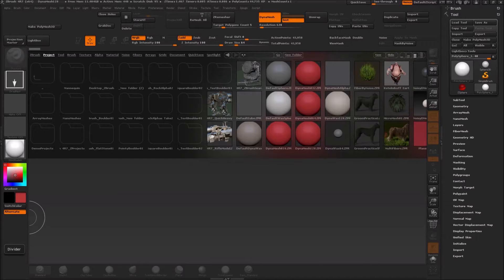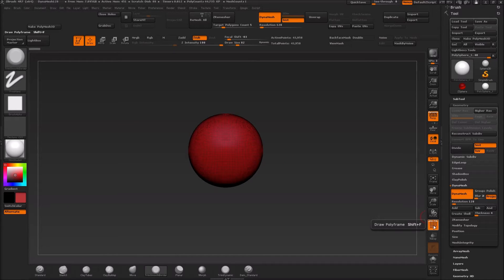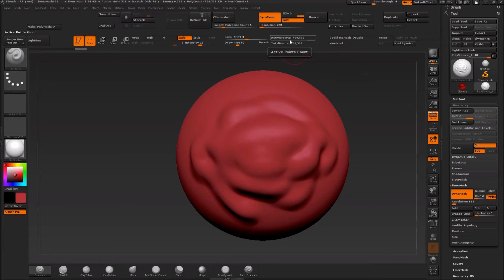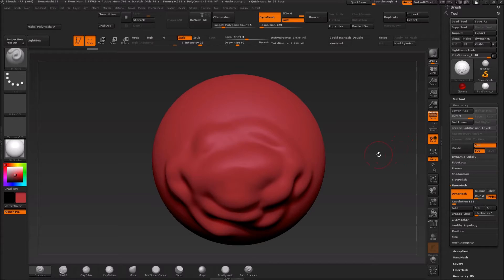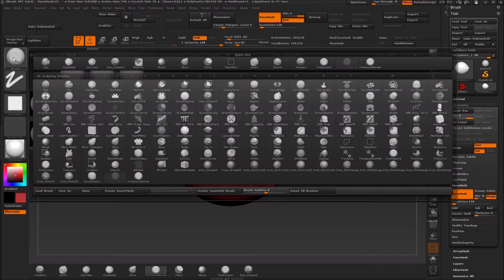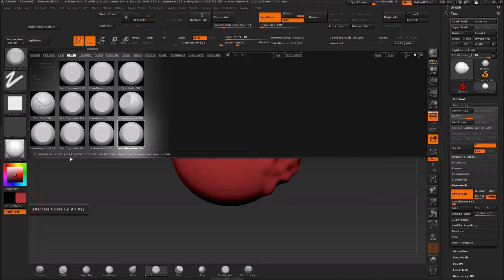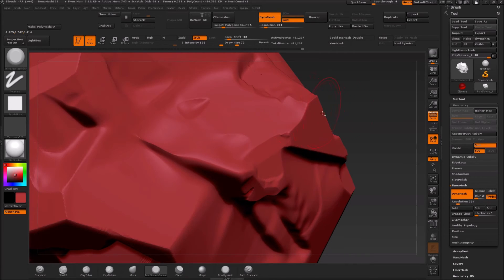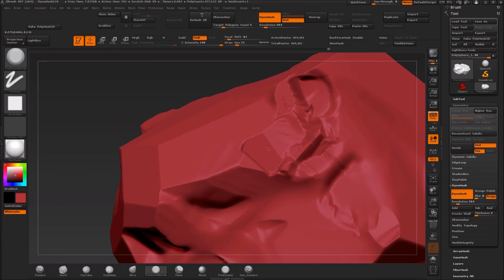Rocks101 - Part 2 - ZBrush Trimsmoothborder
In this video i will be starting in ZBrush which i spent some time trying to learn. While the UI is really confusing if you're used to other 3d packages, it is something i eventually ended up liking. I will be showing how i found to use a particular brush, namely the TrimSmoothBorder brush to create some rocky shapes.

Edit: Accidentially deleted the previous version, so had to redo it.